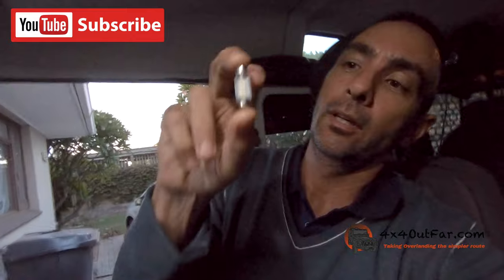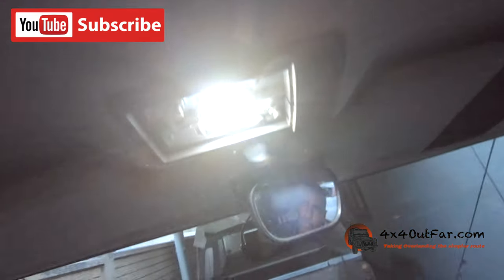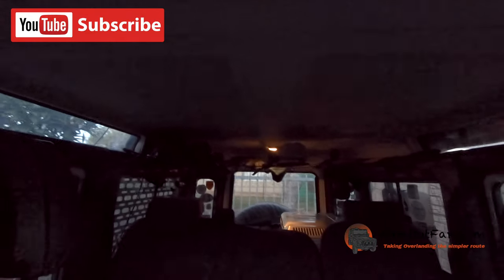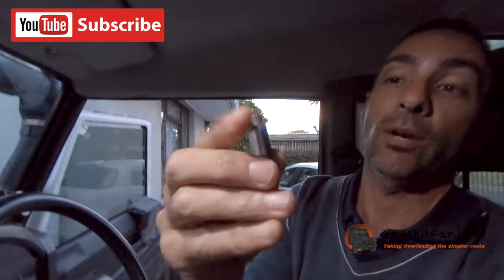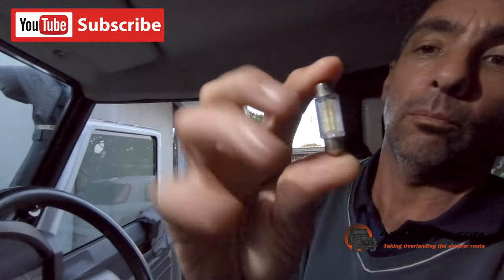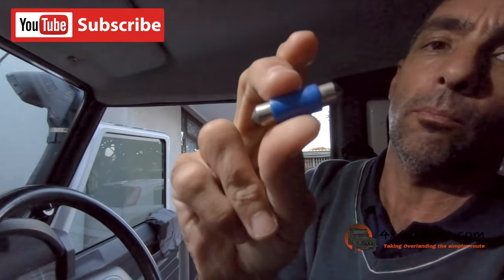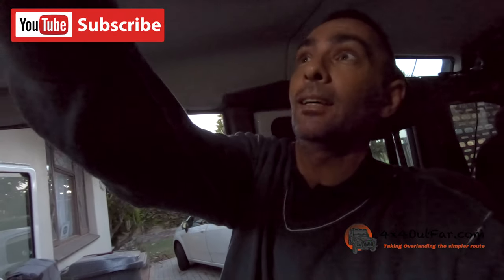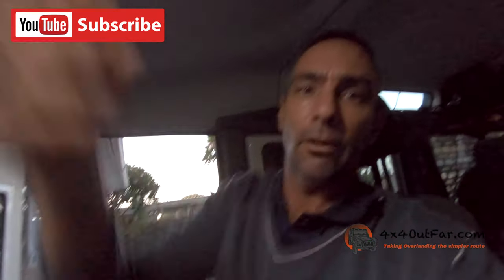Quarantine 19 hack 19 - Inside car lights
Changing inside car lights are easy on a defender. The gloves are simple and slip in and out. Make sure you have the right positive and negative. They won't blow - just won't work